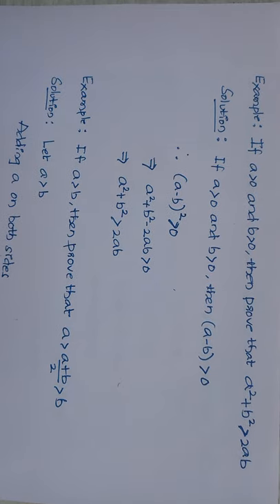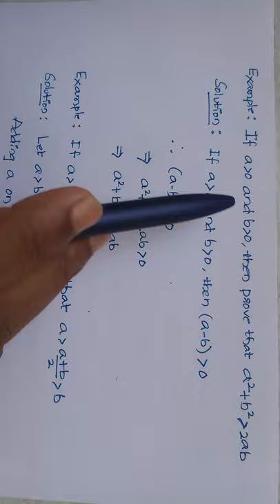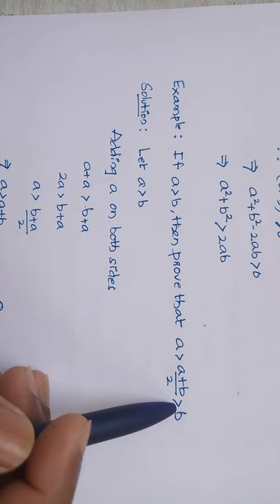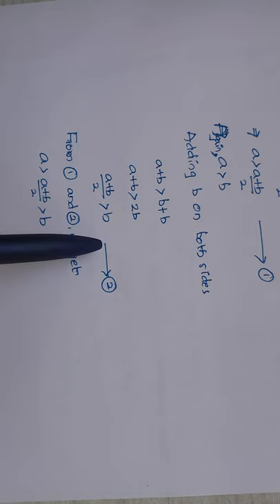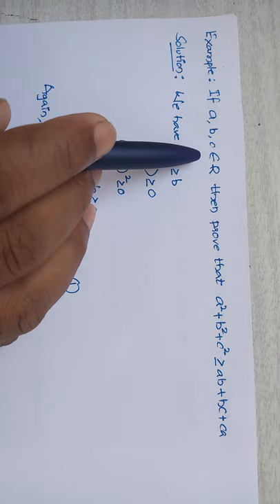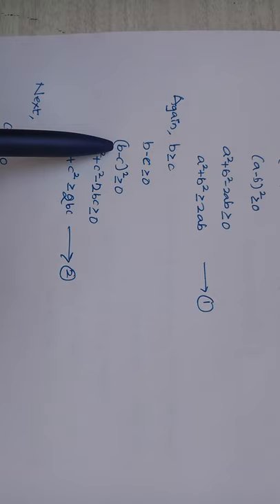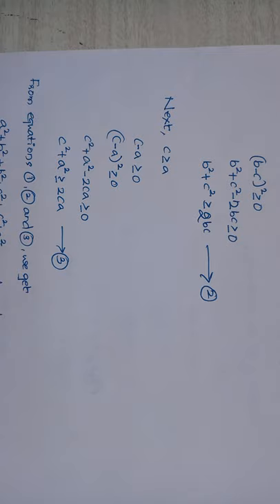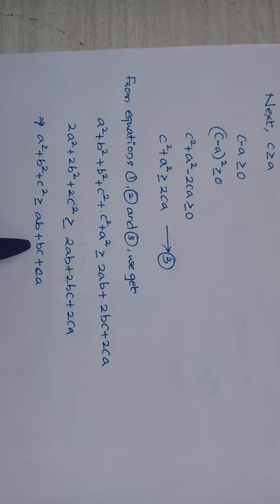Examples on real number system